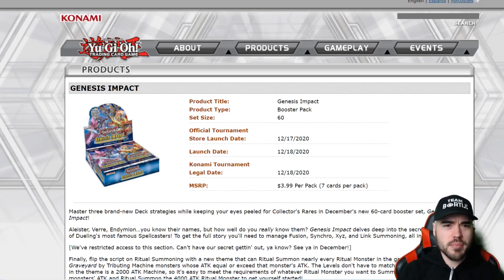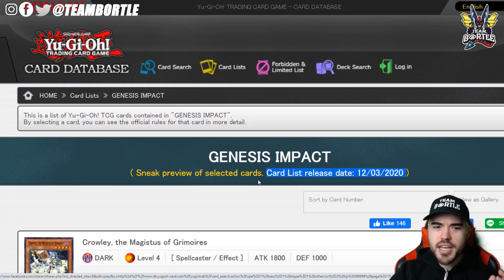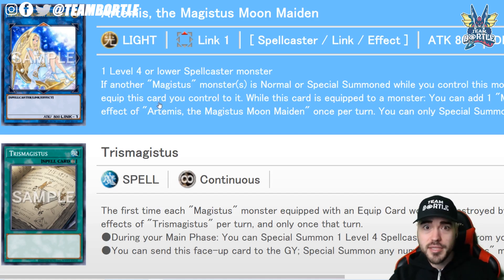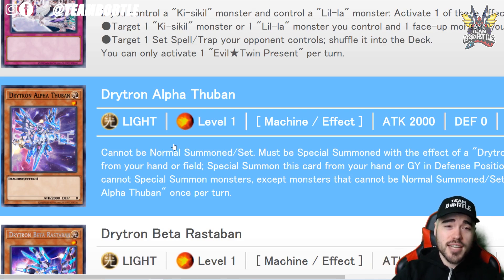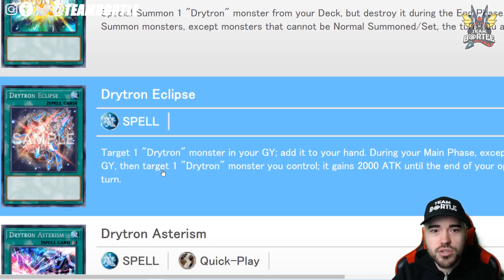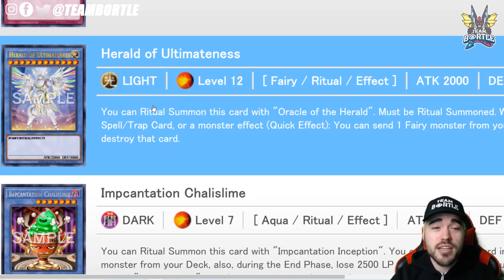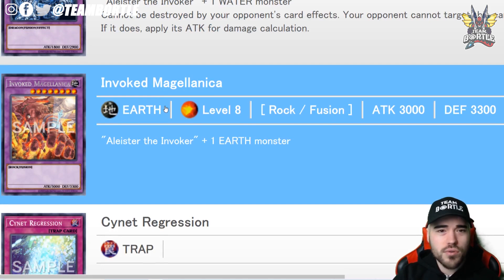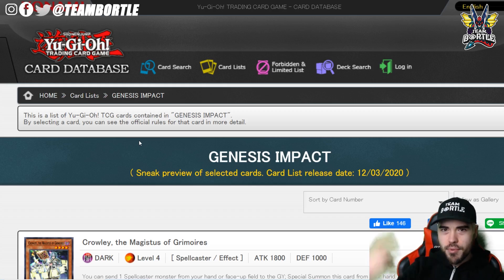Yu-Gi-Oh! Genesis Impact FULL SPOILER (Reprints Confirmed) Draiton Era is Near!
►TEAM BORTLE SWAG
(LIMITED QUANTITIES LEFT ON SHIRTS AND HATS AND PLAYMATS)